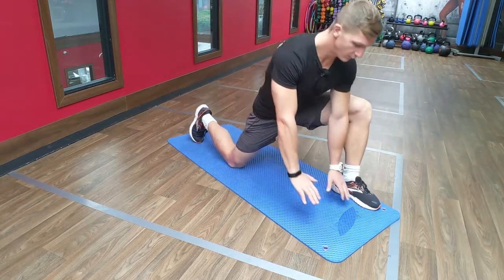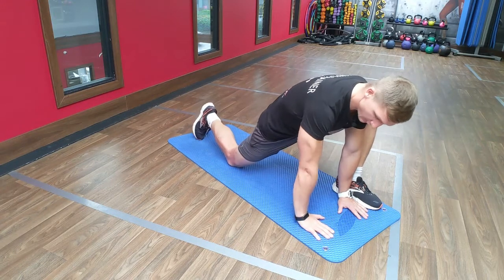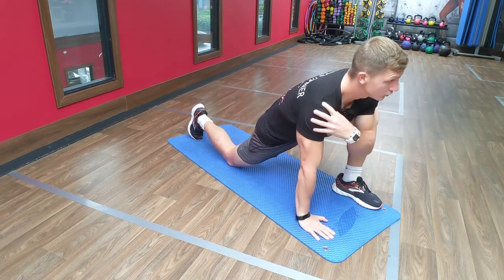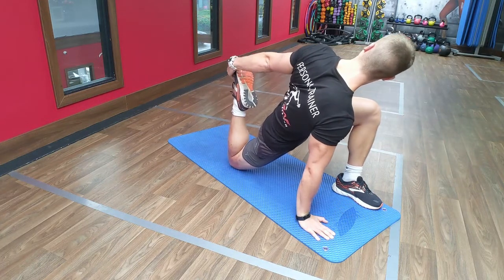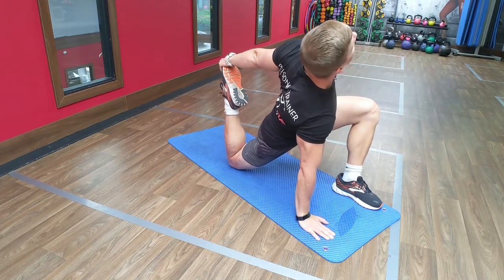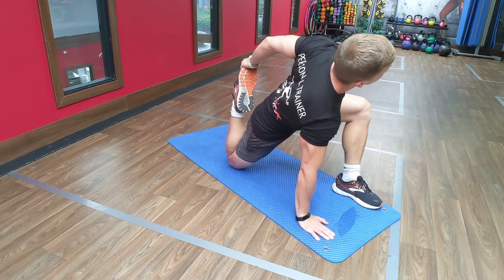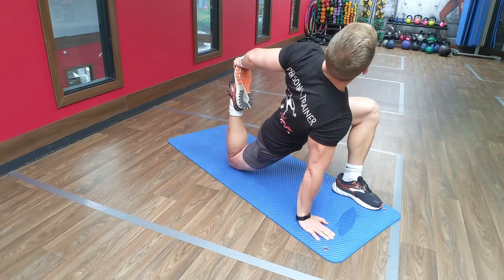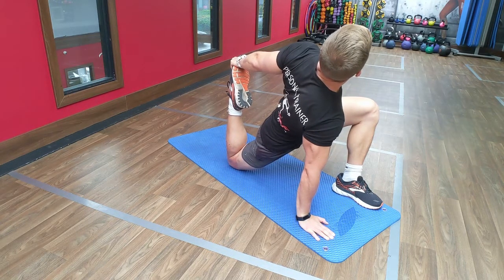Stretch Quads and Hip Flexors (hard) TeamRAF